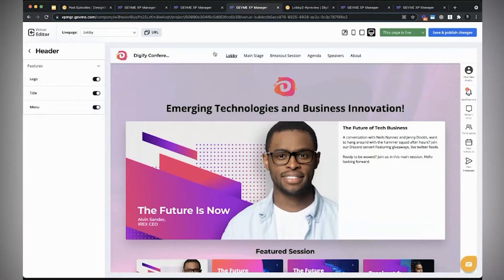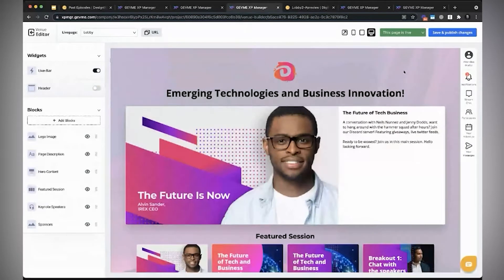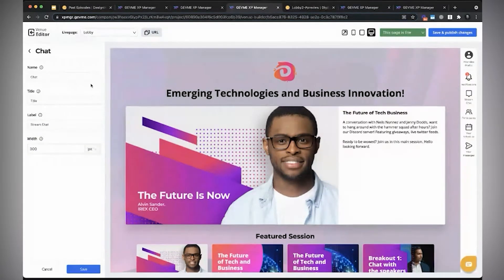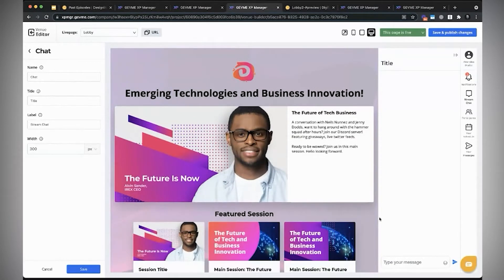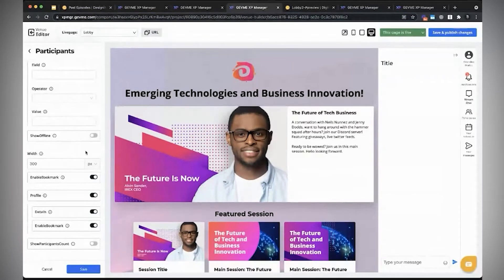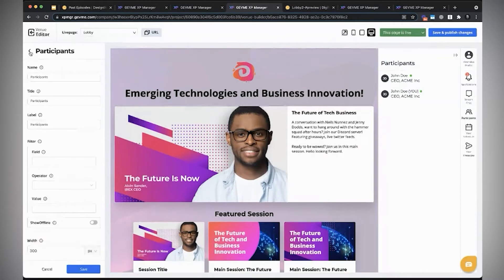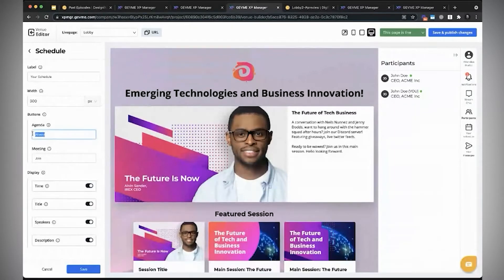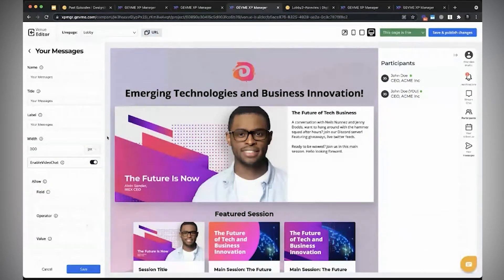How to customize the Header and LiveBar of your virtual venue